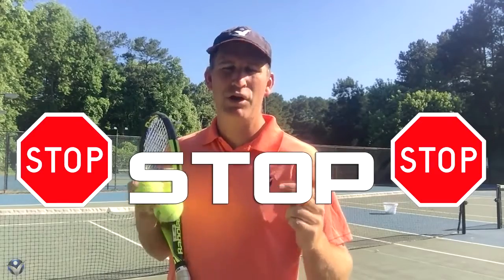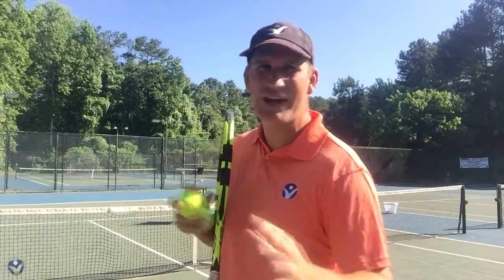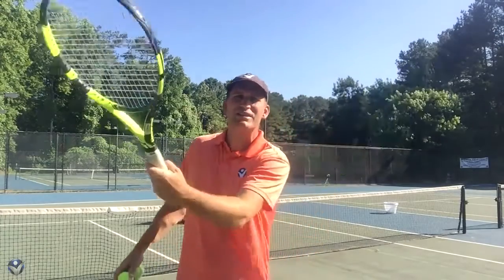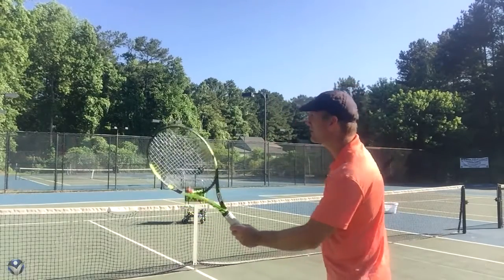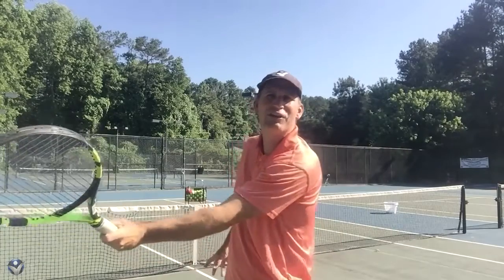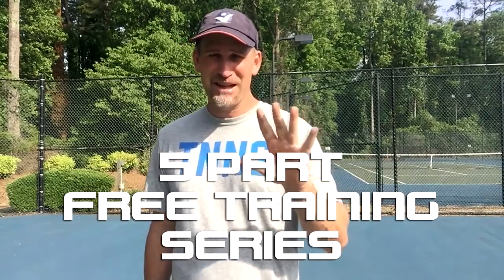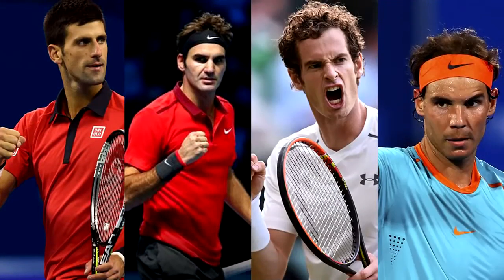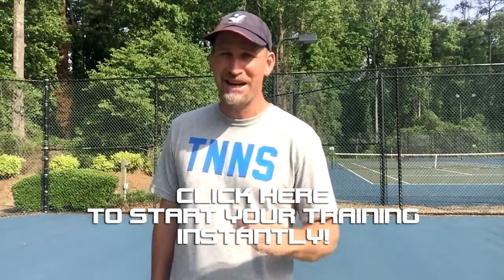Tennis Tips Stop Twitching on your Volley PLEASE!!!